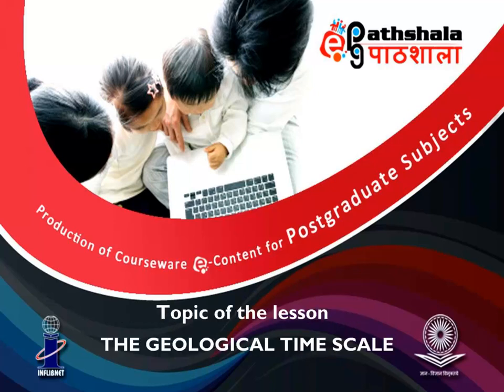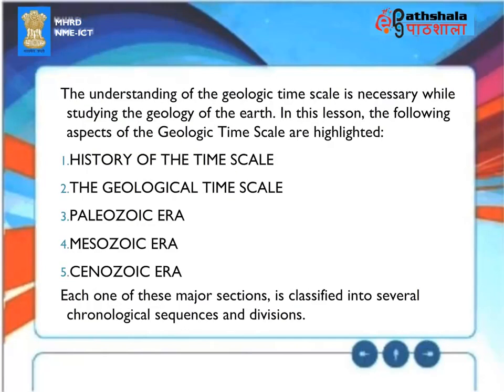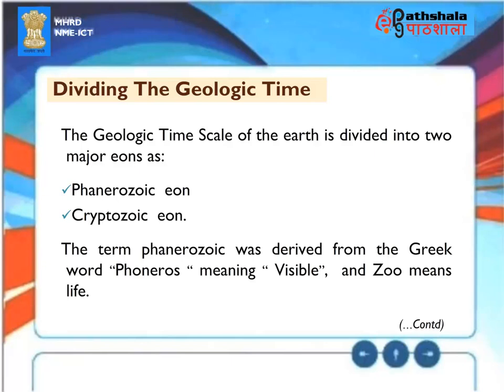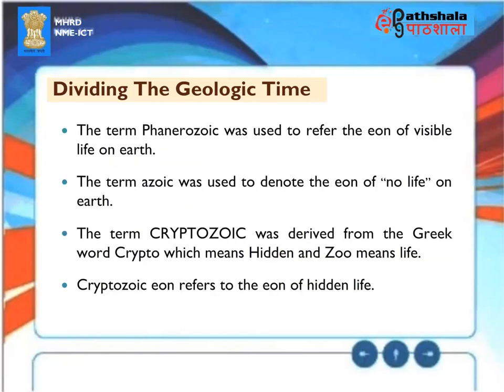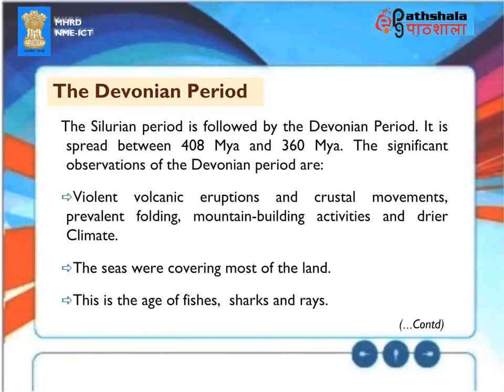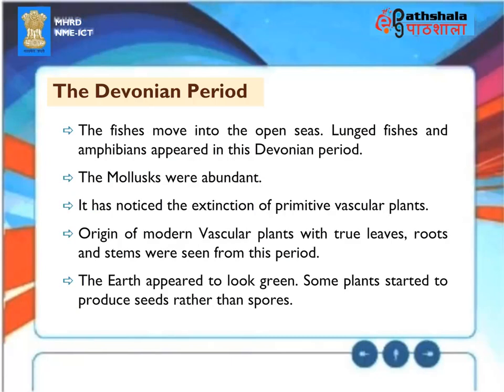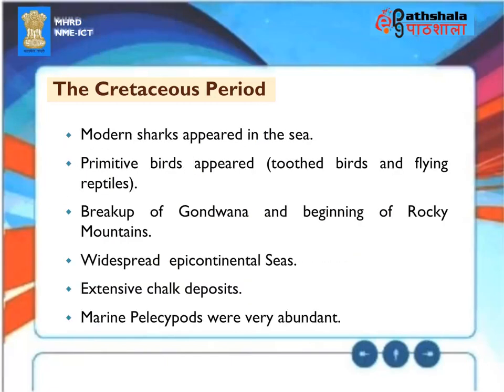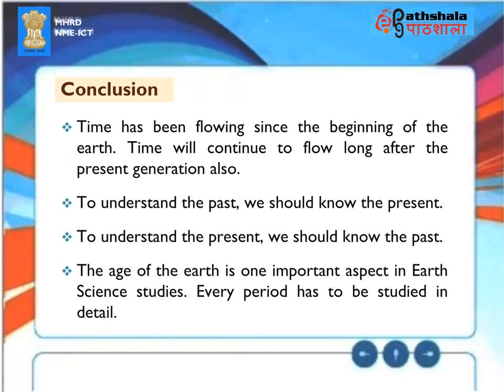The Geological Time Scale documentary by Prof A Balasubramanian